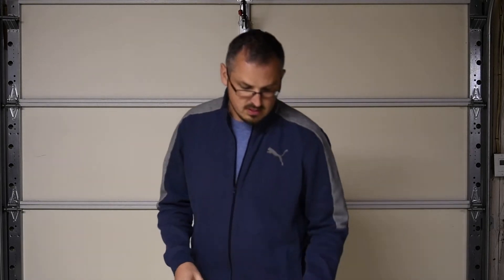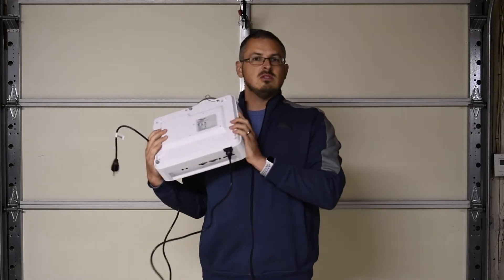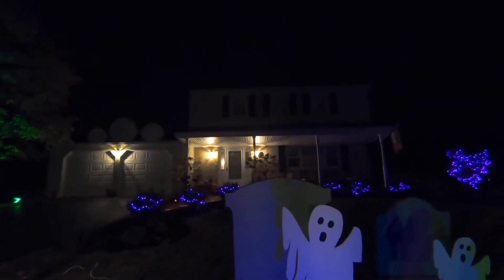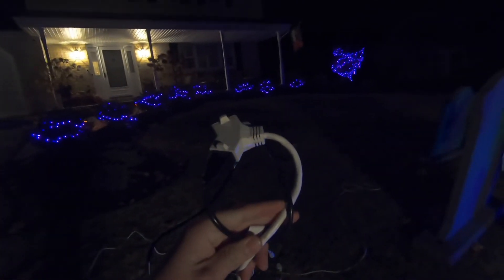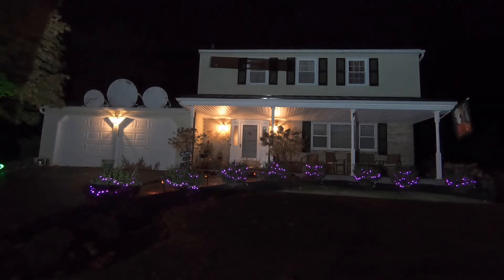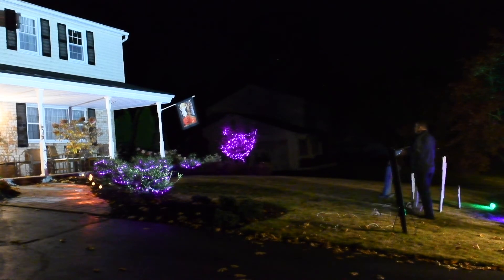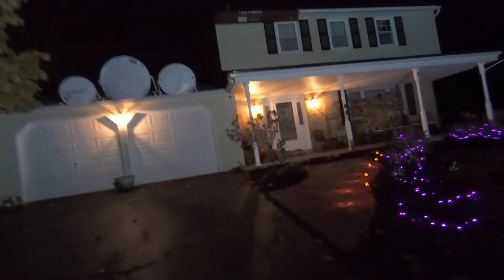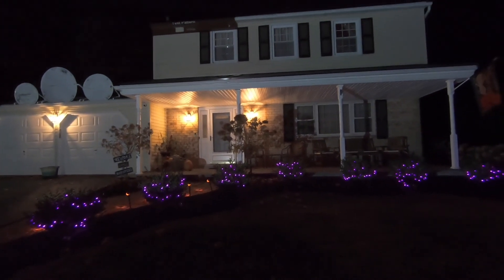Projection Mapping Tutorial - Step 1 - Positioning Projector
This is the first in the Projection Mapping 101 tutorial series. This video will take you through the steps of deciding where and how to place/mount your projector.

You will receive EXCLUSIVE CONTENT/FILES? Head over to Courses.HolidayProjectionMapping.com for a FREE look at the course.

Use this link to purchase from ATMOS FX A portion of the sale will come back to support the FREE content I provide on the channel.